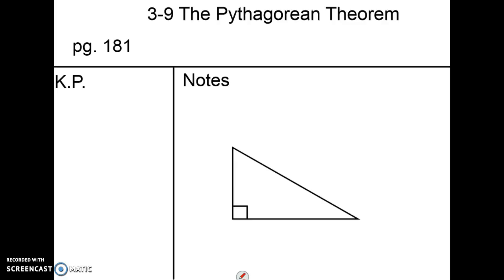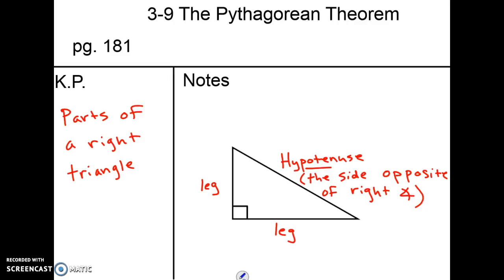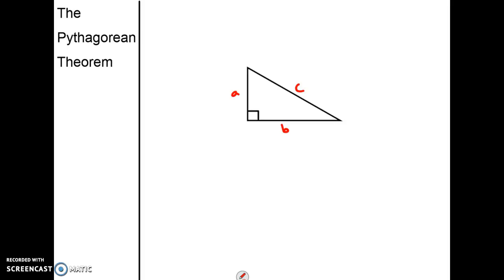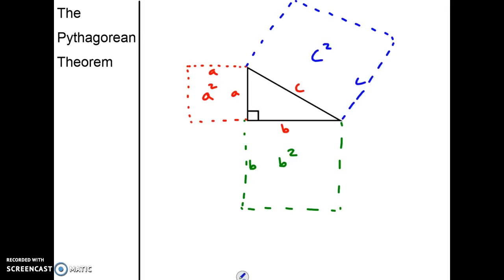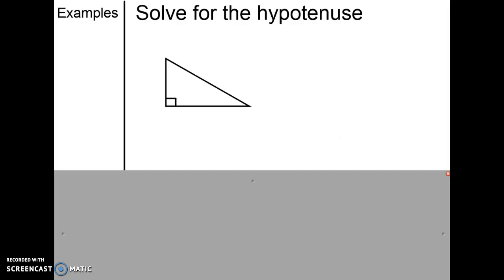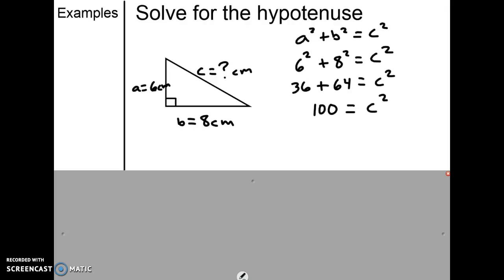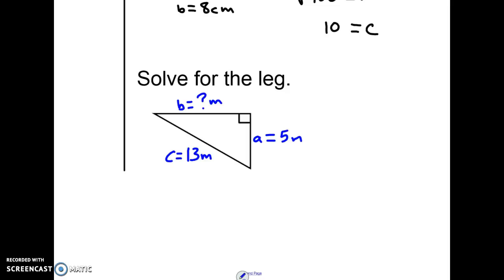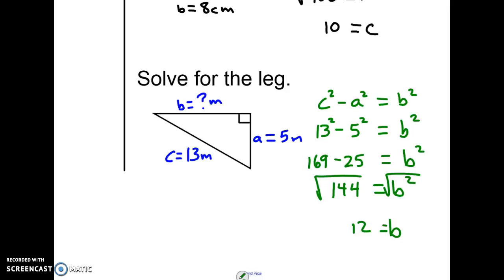RWHS Algebra 1 3-9 Pythagorean Theorem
This is an introductory explanantion of the Pythgorean Theorem for a 9th grade algebra class.